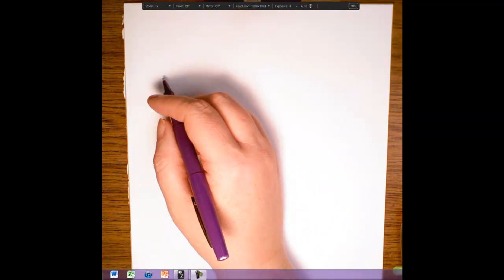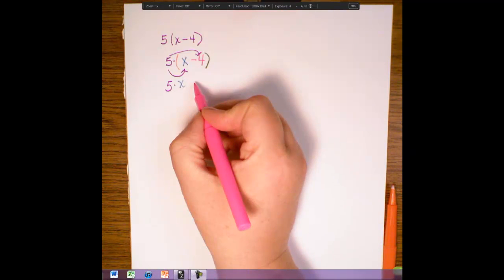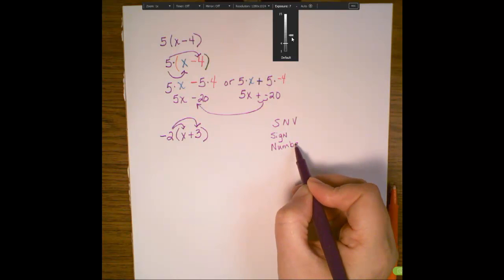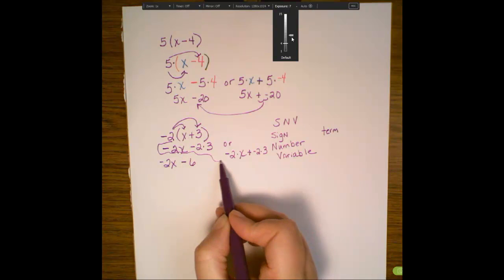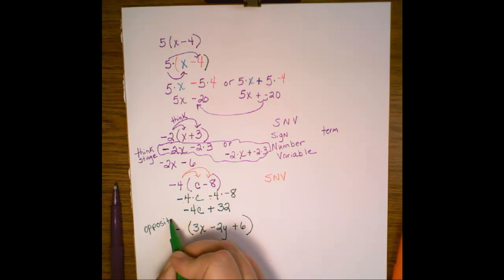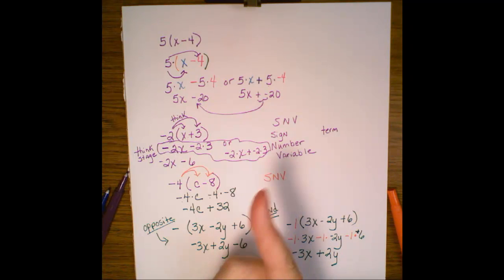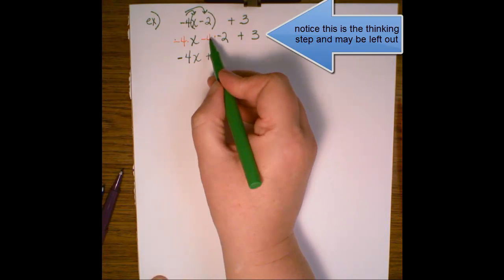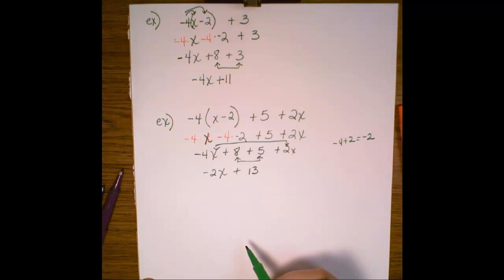Distributive Property and Simplifying Expressions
This is a video by Beth Dixon for Walters State Community College.  This video covers the distributive property and simplifying expressions.